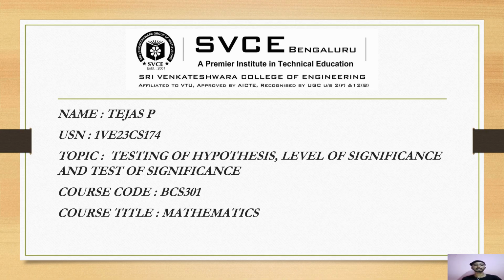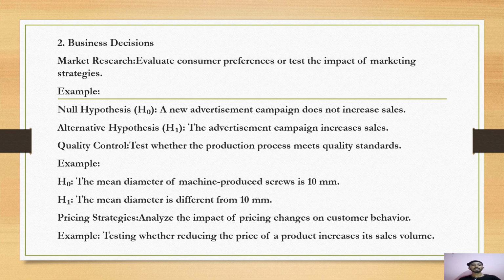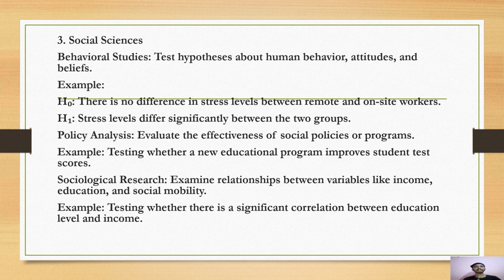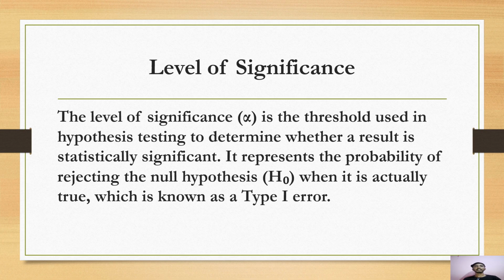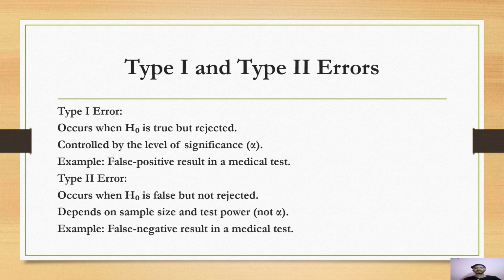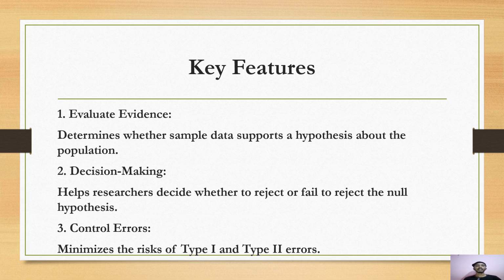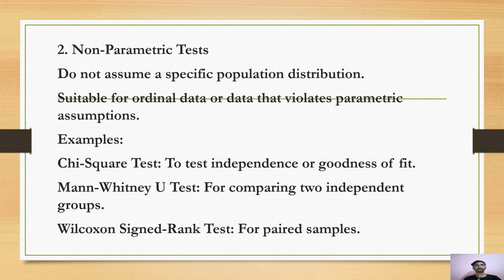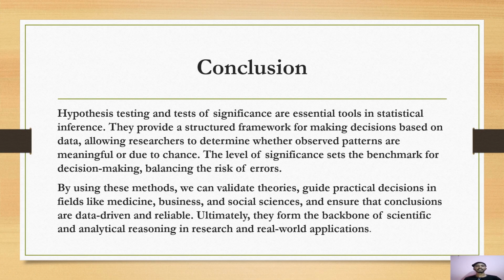Testing of Hypothesis, Level of Significance and Test of Significance